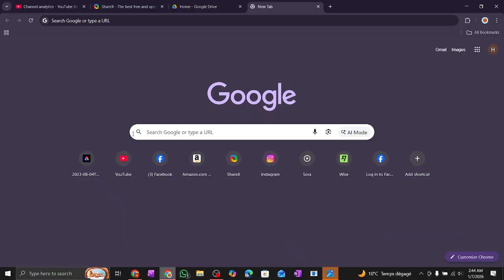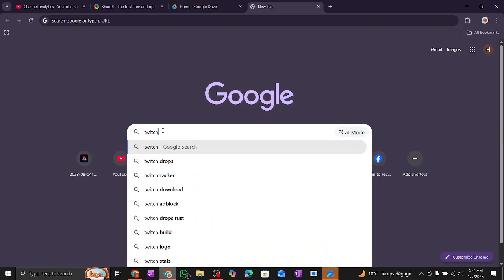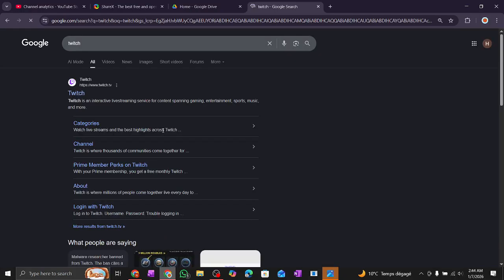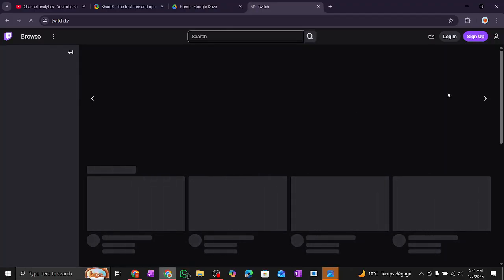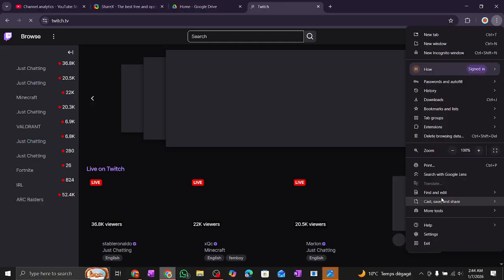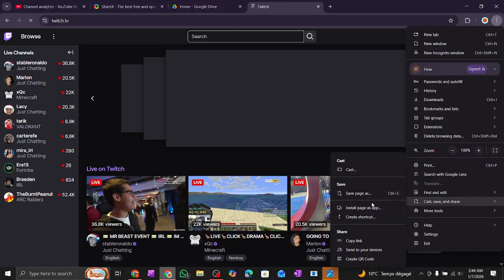How To Install Twitch On PC or Laptop (Easy Step-By-Step)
In this video, you’ll learn how to install Twitch on a PC or laptop quickly and without confusion, even if you’re a beginner. I walk you through where to download Twitch safely, how to choose the correct option for Windows, and how to install the Twitch desktop app properly. You’ll also see how to open Twitch on your computer, sign in to your account, and start watching Twitch streams right away. This tutorial is helpful if you’re searching for how to download Twitch on PC, install Twitch on a Windows laptop, or get Twitch on desktop easily. I also explain what to do if you don’t see a direct Twitch app download and how to use Twitch on PC without issues. By following these simple steps, you’ll be able to watch live streams, follow your favorite streamers, and use Twitch smoothly on your computer. Everything is explained clearly so you can pause and follow along at your own pace.